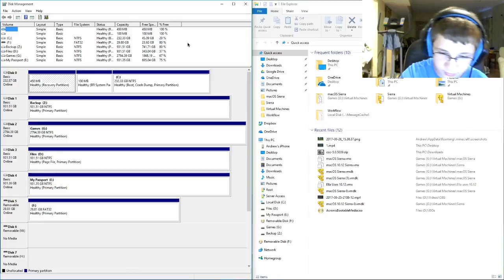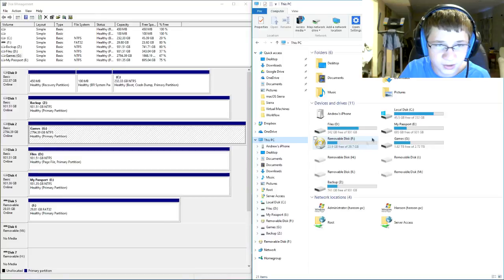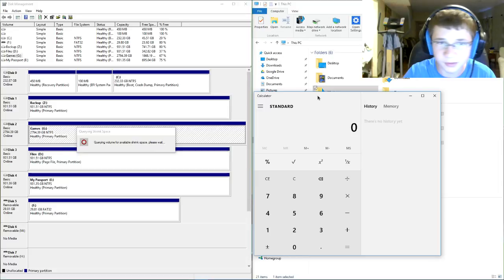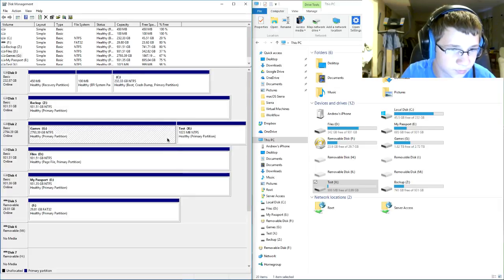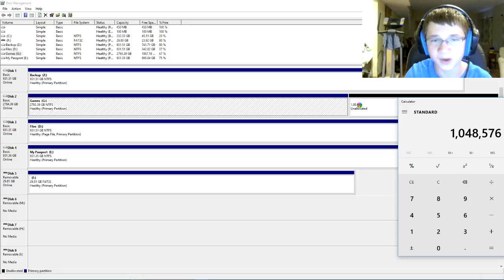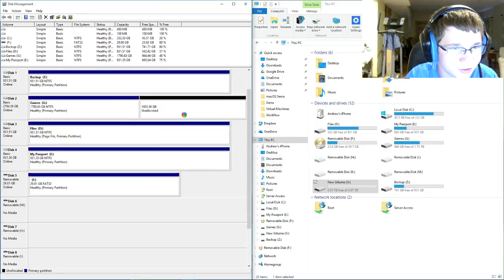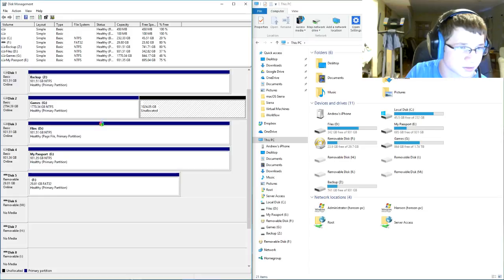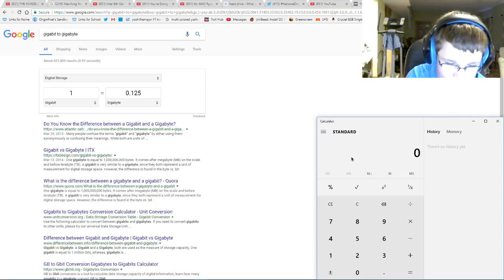How big is 1 tb?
I KNEW IT!

Places to find me:
Game Center: yoshi23005
Xbox: yoshilover23

Whitelist me on your server! My MC username:
yoshithemajor

Do you want me to troll someone on a video?

Outro: I Found Love (feat. Brenton Mattheus) - Dustin Miles

If you read this entire description, left a like, subbed, and left a positive/helpful comment, thank you for your support. I'll try to record as much as possible, attempt to get the youtubers you request onto my channel and all of that cool stuff.